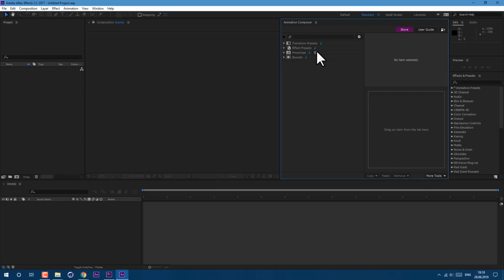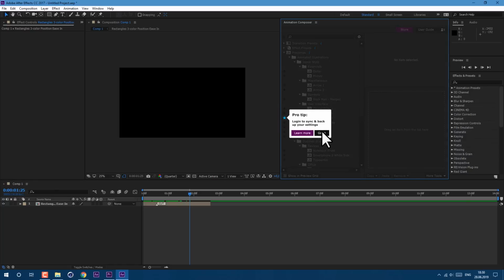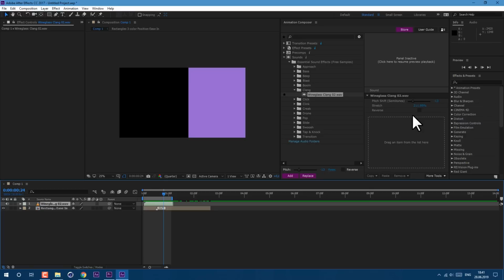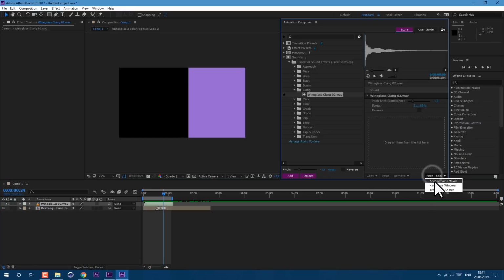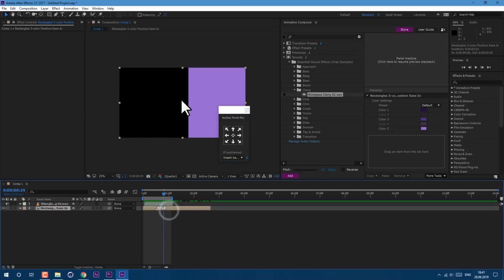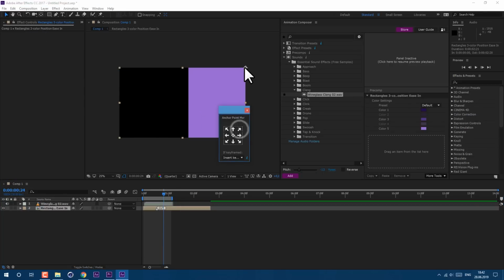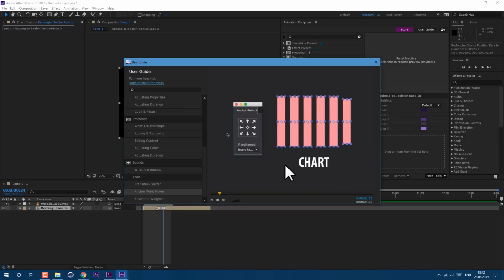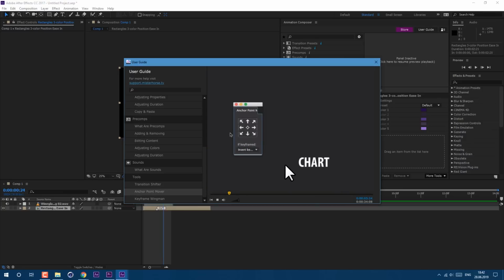Earn Money With After Effects - CSWIR #2